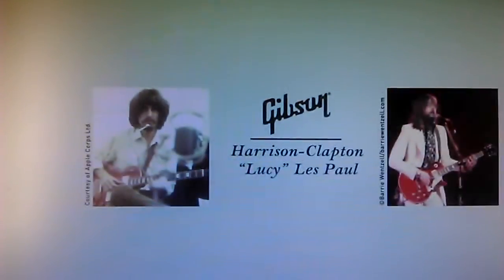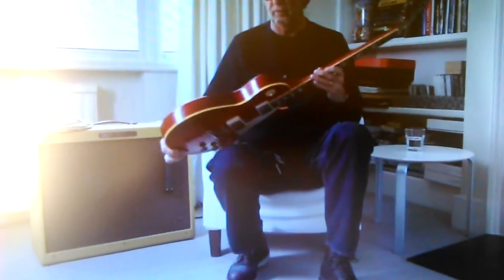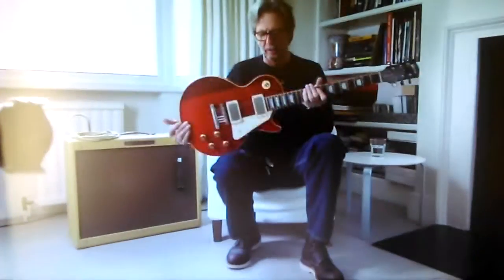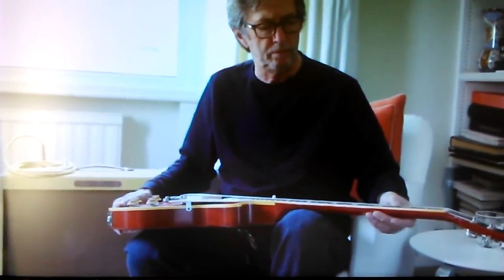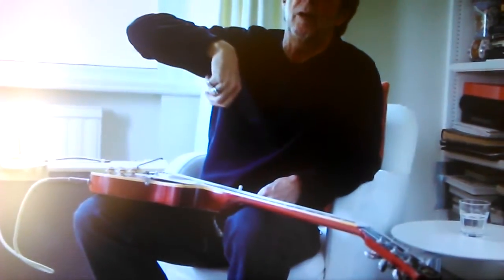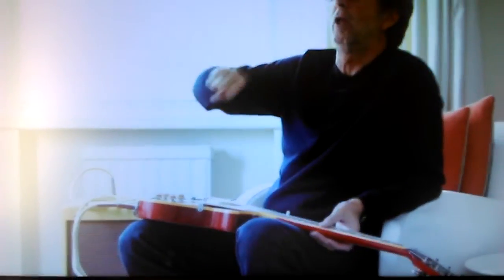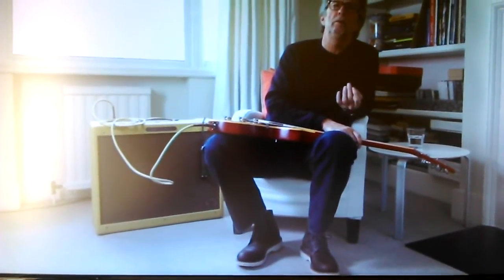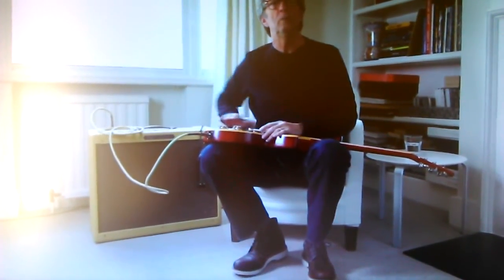Harrison-Clapton "Lucy" Les Paul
Eric Clapton shares his unique background story on the Gibson Harrison-Clapton Lucy Les Paul guitar with some of his most memorable moments. In collaboration with the George Harrison Estate and Eric Clapton, this historical guitar will be limited edition of just 100 guitars worldwide